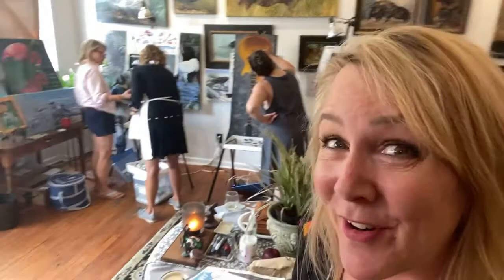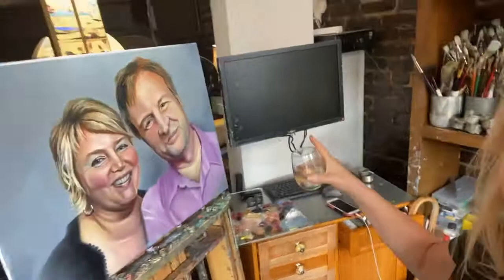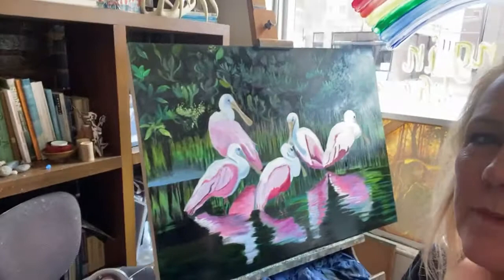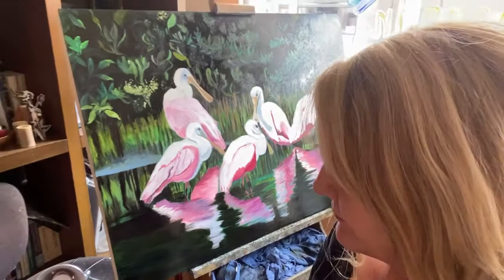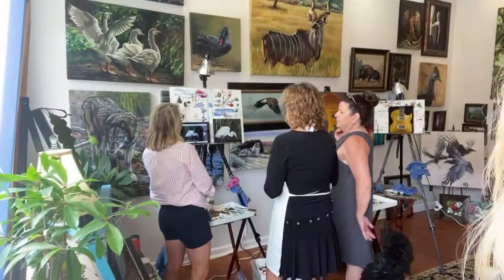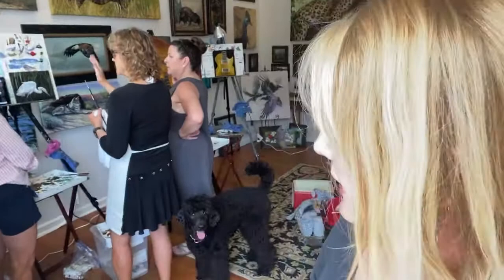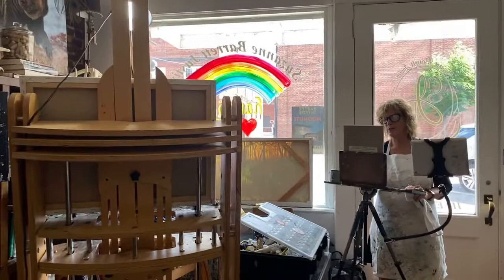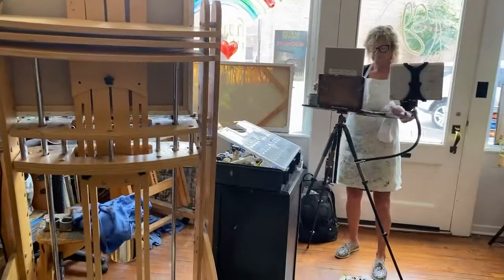JOIN ME IN THE ART STUDIO -with Suzanne Barrett Justis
okay folks, I asked  you to join me in the studio because I wasn't able to get my normally scheduled video up because of "processing errors".   So I figured I would just invite you in for a very candid, off the cuff, little get together so you can see what happens in my studio.  You will see some of my students working away and creating their masterpieces.

f you are my a subscriber, please let me know here in the comment section about future videos you would like to see.

If you would like to more see real- time,  information packed videos, please check out my Patreon Page and become a patron  I have many different tiers that will suit just about everyone!!